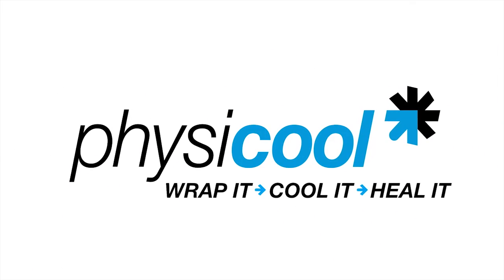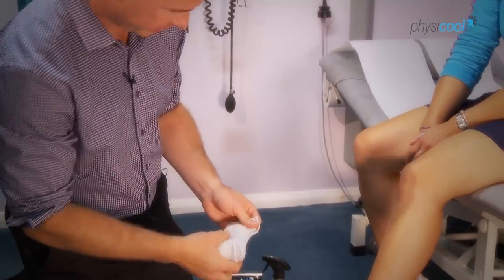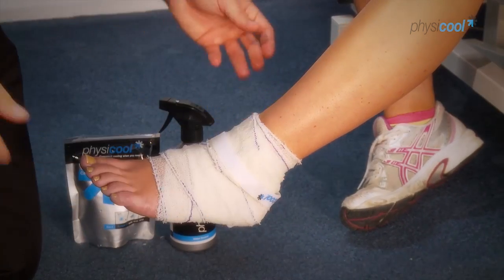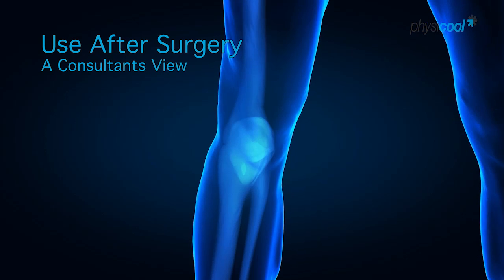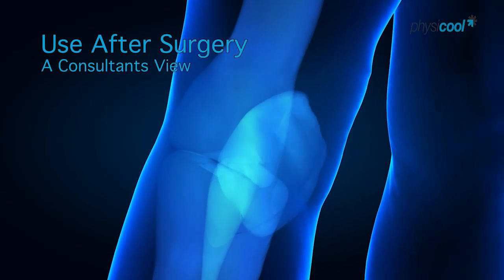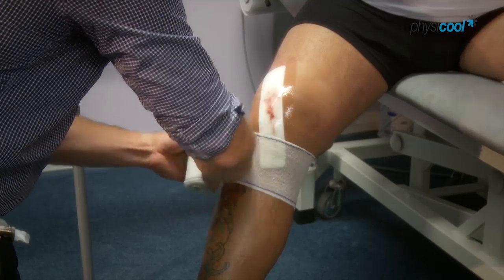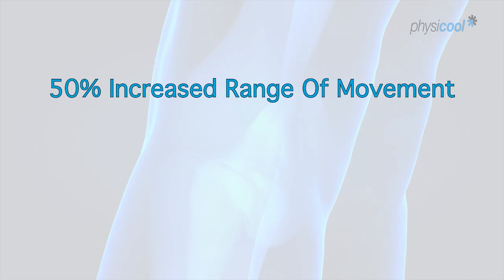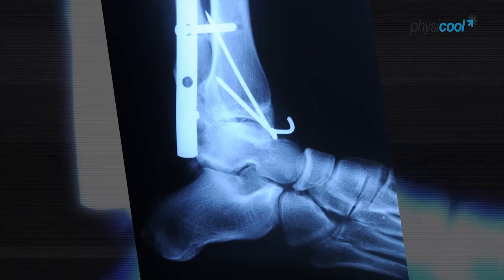Physicool: What Physicool Is and How Physicool Works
This video explains what Physicool is and how 'rapid evaporation' works. The video explains the benefits given by Physicool's cooling products, who uses Physicool, and talks about some of the success we are achieving within the medical sector - using Physicool post-surgery after orthopaedic work.

Simon Garrett BM MRCS FRCS, NHS Consultant Orthopaedic & Trauma Surgeon at Dorset County Hospital talks about the recent clinical trial he conducted using Physicool bandages to help patients mobilise quicker after knee surgery and reduce the risk of blood clots.